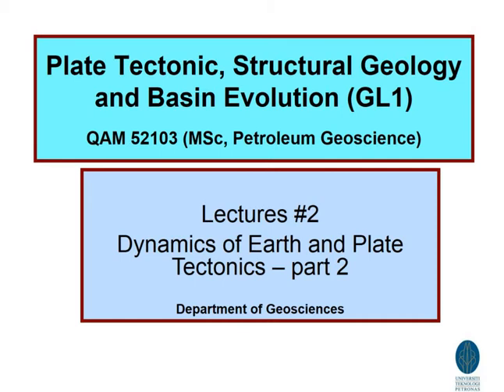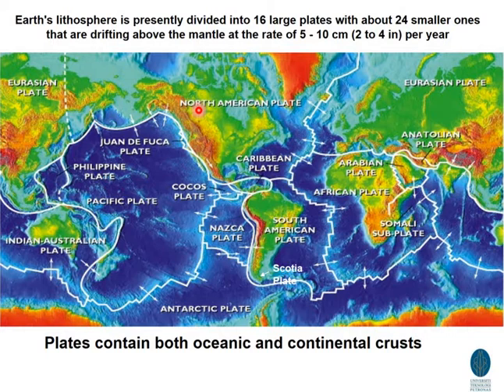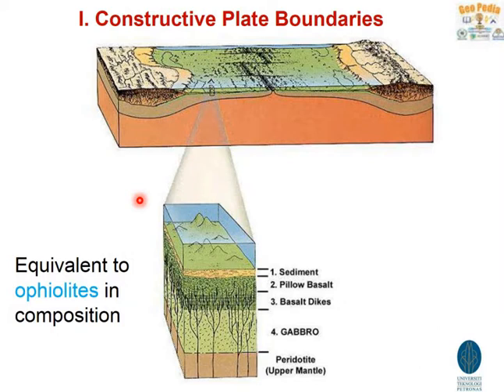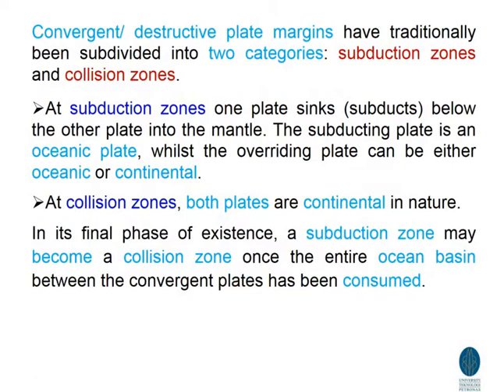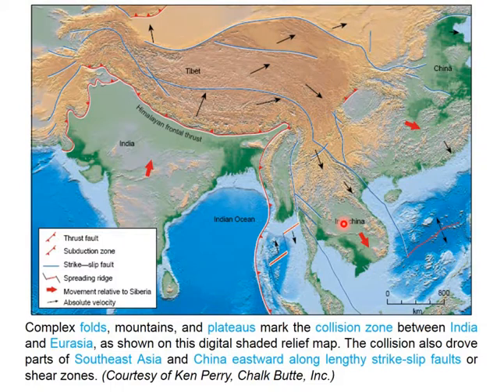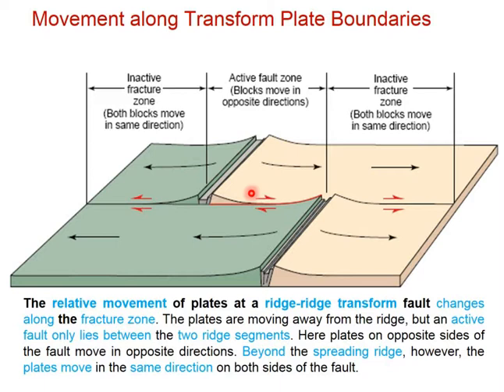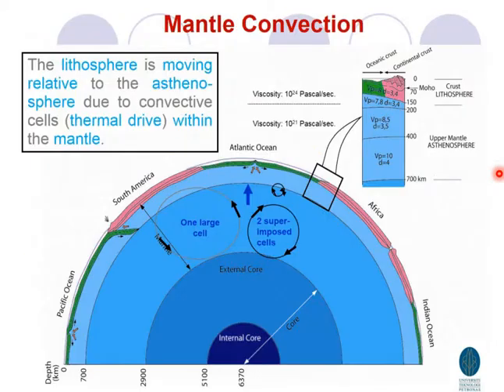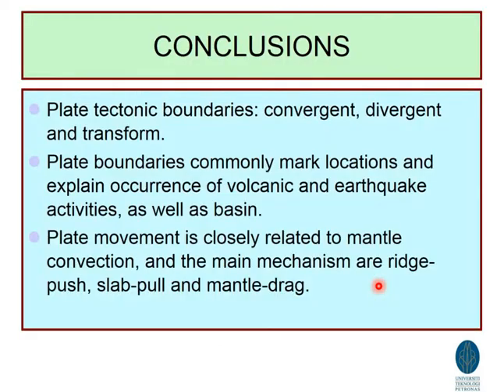The dynamic Earth part 2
The dynamics Earth